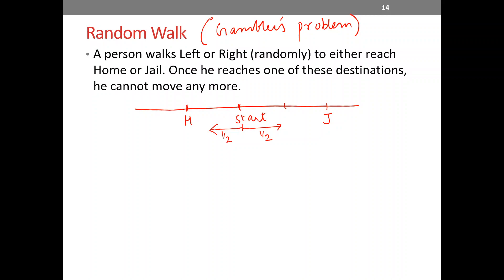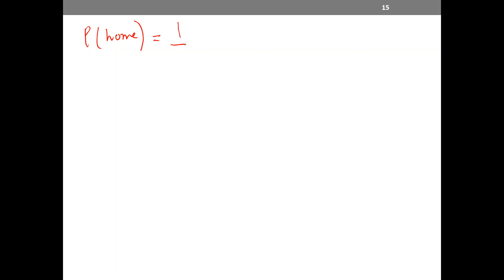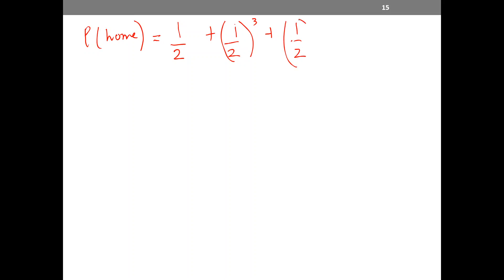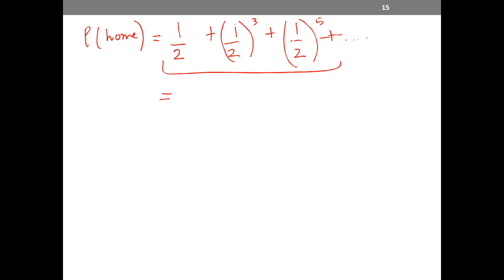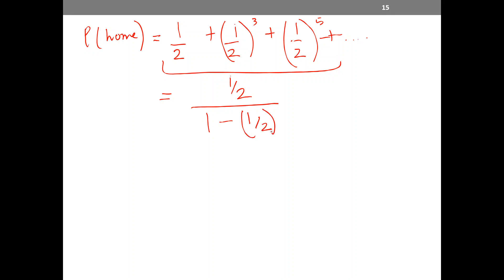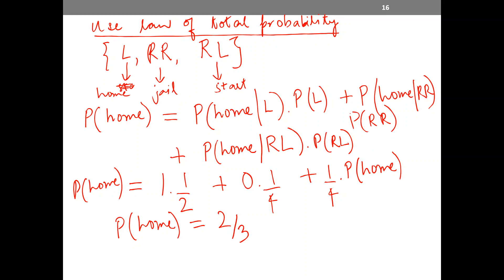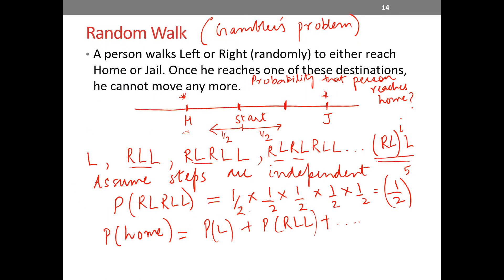Fundamentals of Computer Science ( Independent Events - part 6)